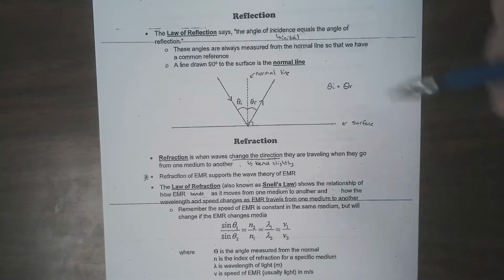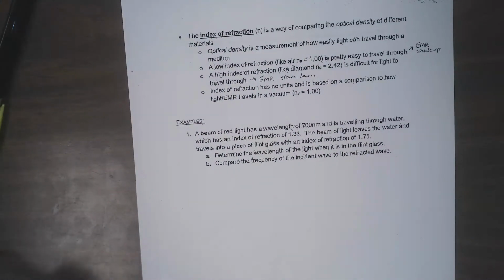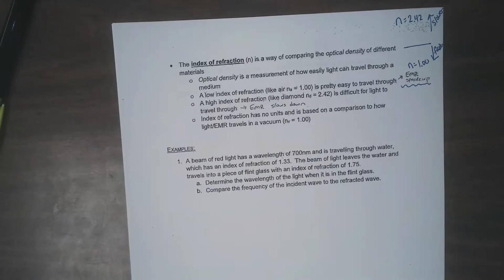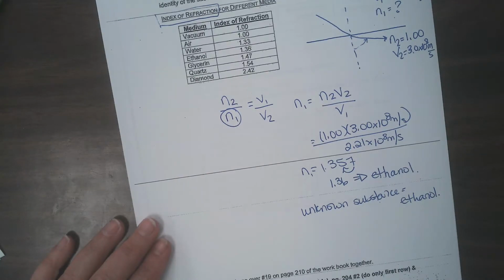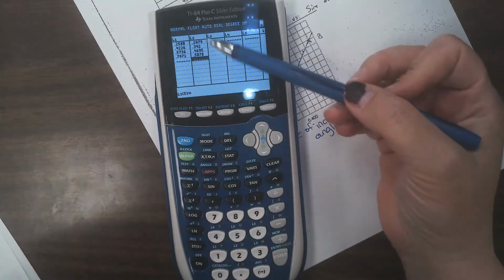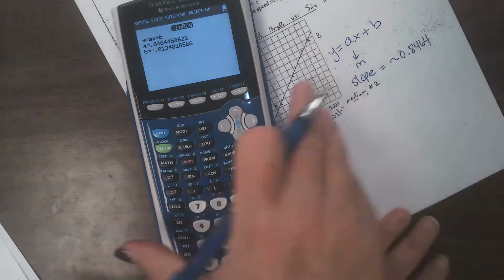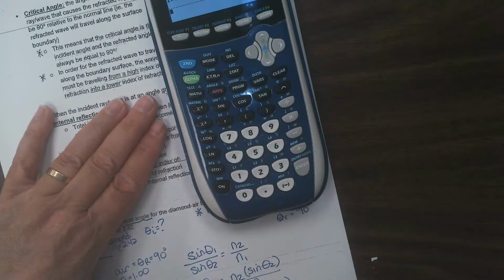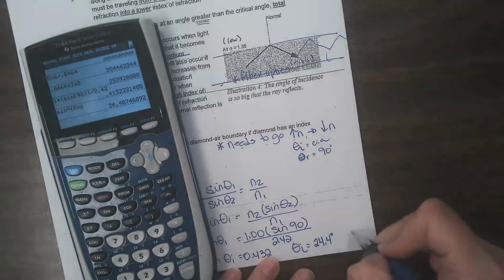Lesson 3.3 Reflection and Refraction